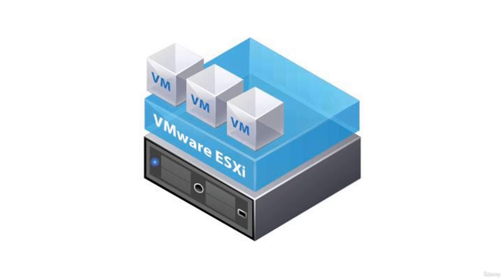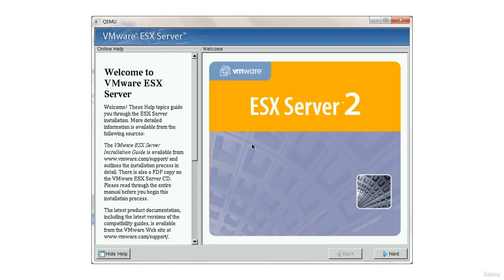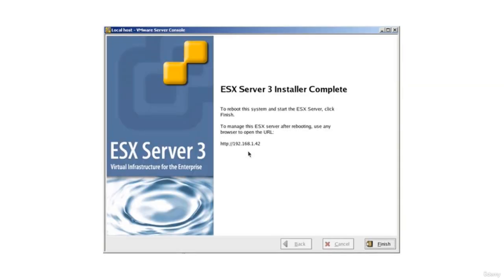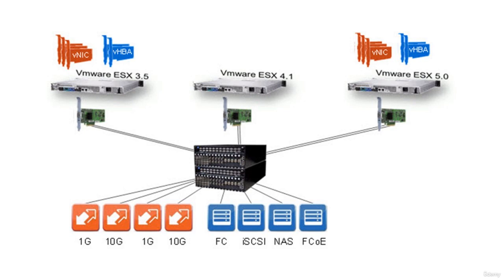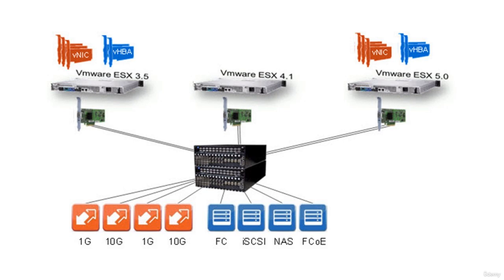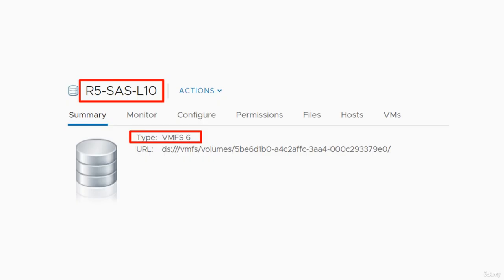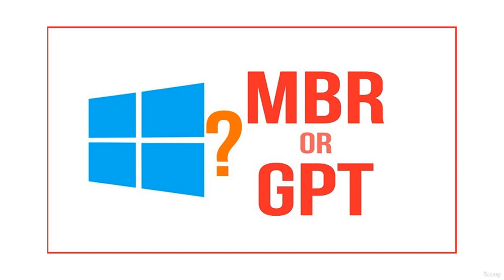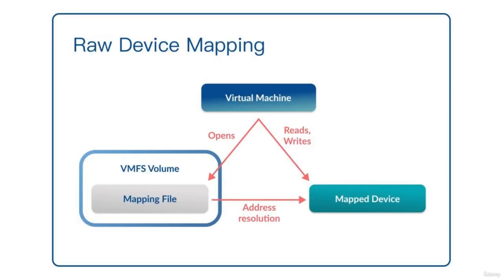Master VMFS (VMware File System) Skills In RECORD Time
► What is VMware File System VMFS  - Server Operating Systems.

👉  Backup scheduling.
👉  Server and system monitoring.
👉  Performance optimization.
👉  Access management.
👉  Data protection.

🎥  During the course you will learn the following topics:
👉  Server Virtualization
👉  Dynamic Disk
👉  Linux Logical Volume Management (LVM)
👉  ext4
👉  Domain Services
👉  Fully Qualified Domain Name (FQDN)
👉  Hosts File
👉  IPv4, IPv6
👉  Server Monitoring
👉  Robocopy
👉  Secure Copy Protocol (SCP)
👉  Server Clustering
👉  Microsoft Windows Server Licensing
👉  Volume Licensing
👉  Cloud Licensing
👉  Software Licensing
👉  What is Virtualization
👉  Hypervisor
👉  Virtualized Storage
👉  Virtual Networking